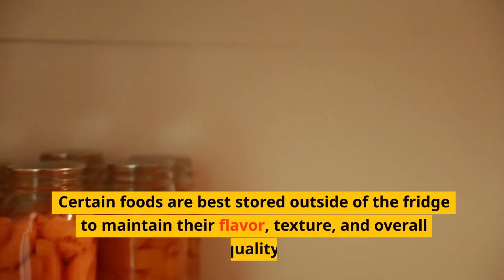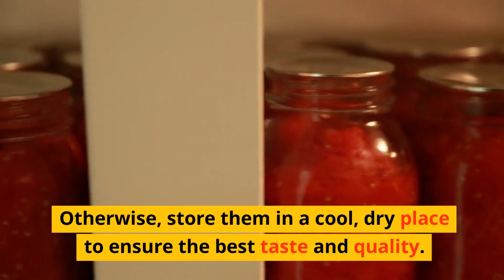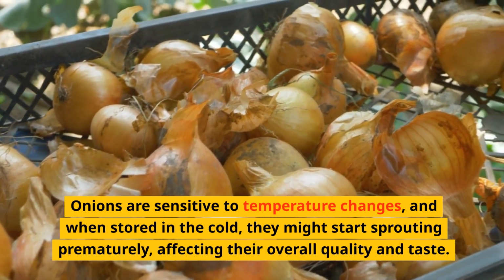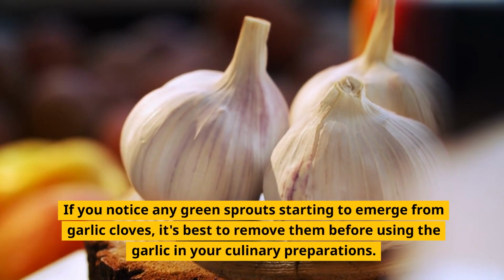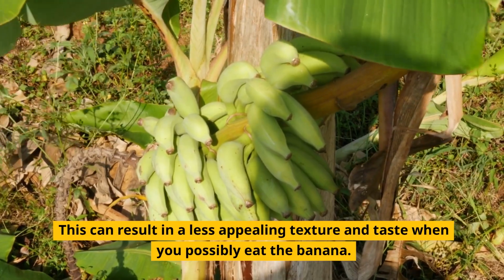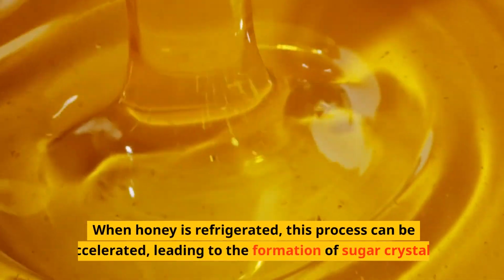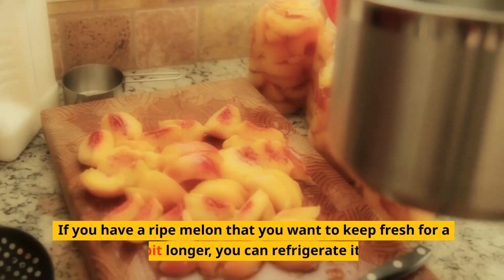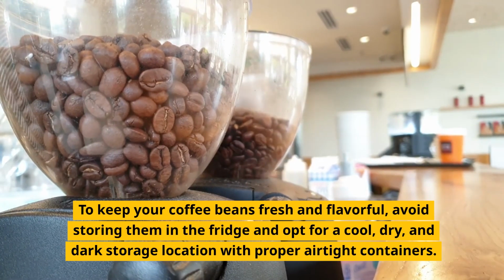TOP 10 FOODS THAT SHOULD NEVER ENTER YOUR FRIDGE❗️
🚫 "10 Foods You Should NEVER Refrigerate!" 🚫

Are you tired of finding your favorite foods ruined by the chill of your fridge? We've got the ultimate guide to revolutionize your food storage game and keep your taste buds dancing! 🍔🥑🍞

In this eye-opening video, we're spilling the beans on the 10 Foods You Shouldn't Keep in the Fridge! 🙅‍♂️ From mouthwatering tomatoes to carb-loaded potatoes, we're revealing the shocking truths about where you've been storing these culinary gems all wrong! 🍅❌

Other videos recommended for you:

📣 Share, like, and tag your food-loving friends who need to see this! Let's put an end to fridge-failures and embrace a new era of kitchen know-how. Join the movement that's sweeping social media, and let's make sure FridgeRevolution trends across the globe!

Get ready to say goodbye to soggy surprises and hello to flavor-packed perfection! 🎉🍽️